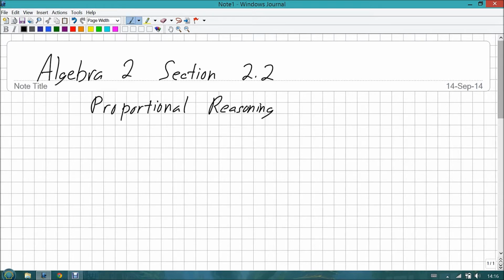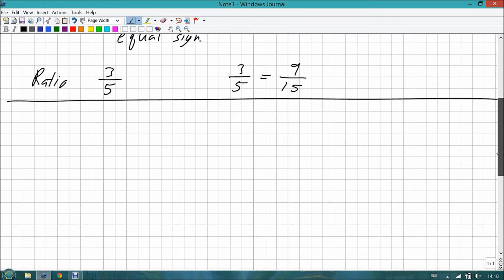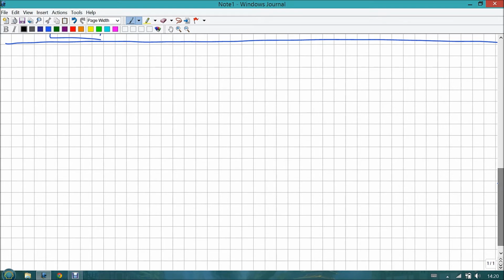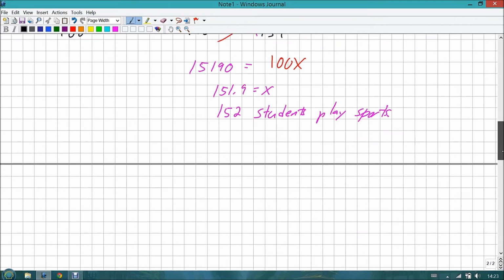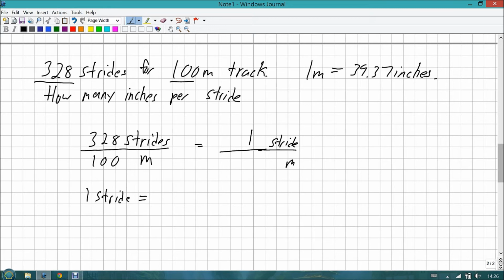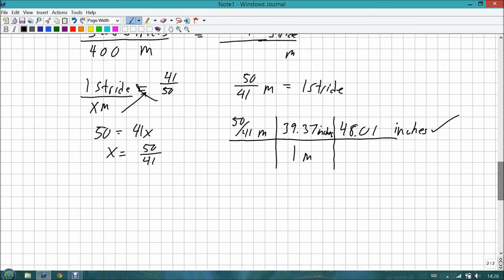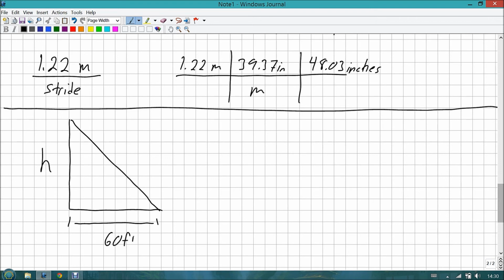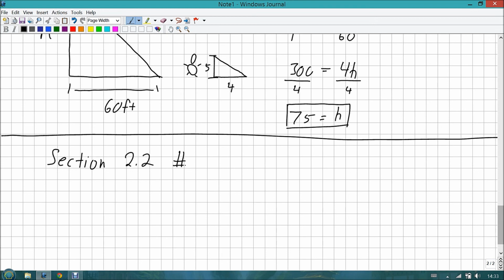Prospect High School Algebra 2 Section 2.2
The textbook is Algebra 2 by Holt McDougal